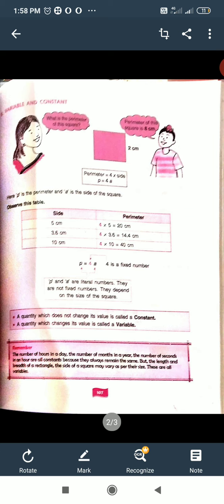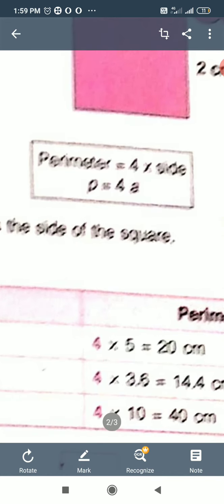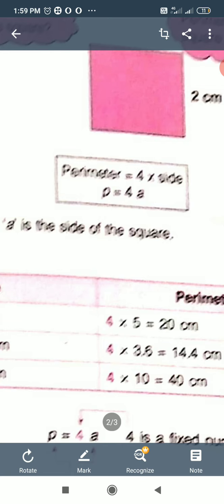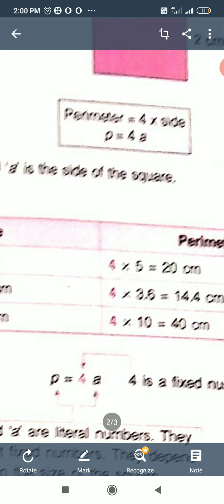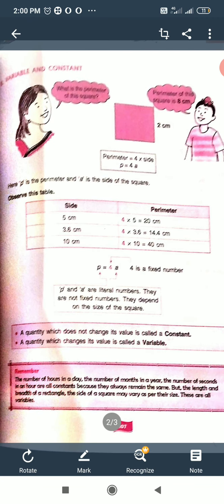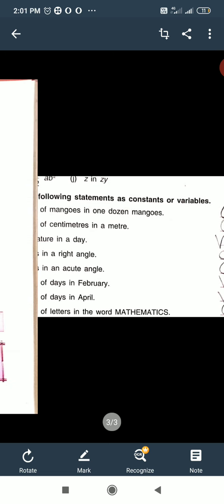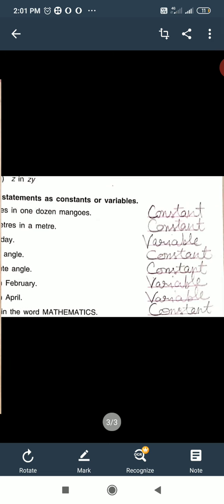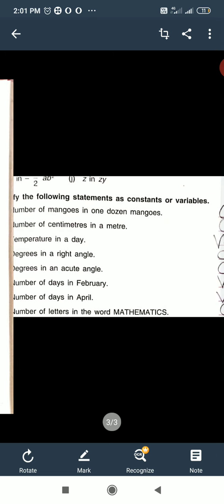Class 6 unit 6 Constant & Variable